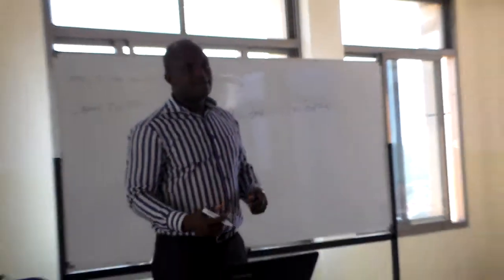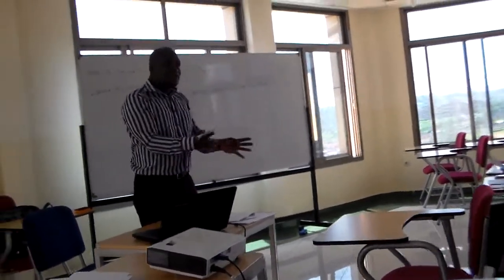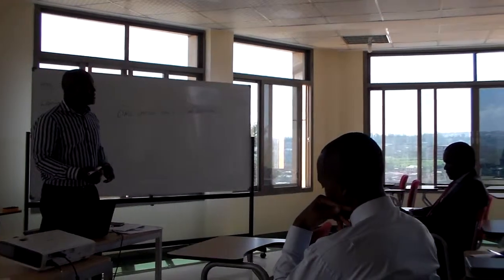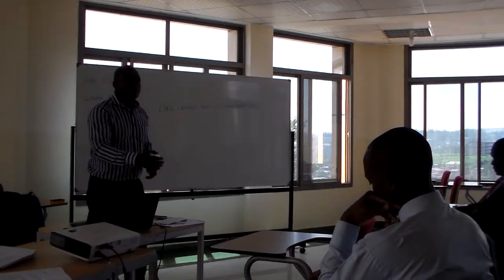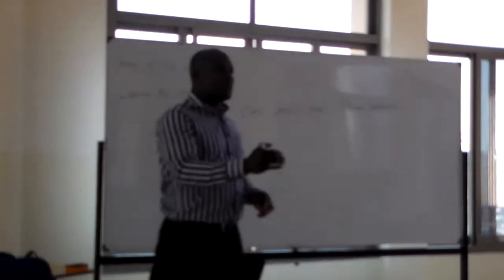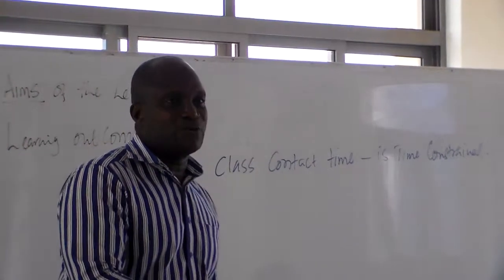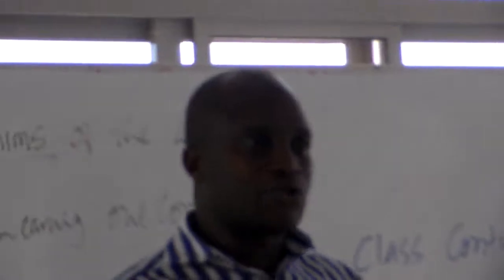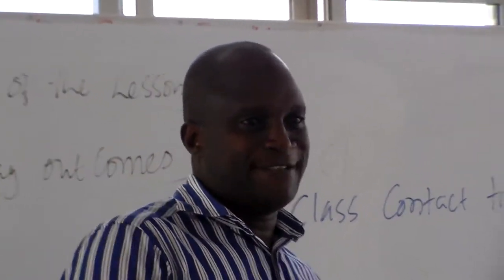UOK Staff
Staff training